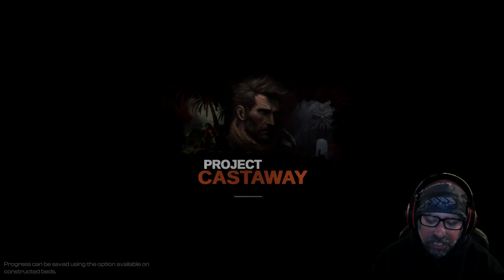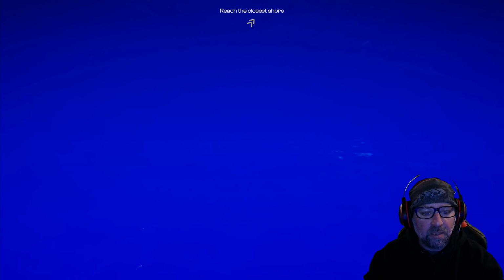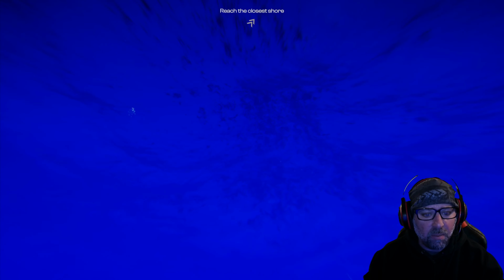Uncovering the Mystery of Project Castaway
Project Castaway is a survival crafting title set in the Pacific Ocean. Live the life of a stranded castaway, with only yourself - and the island's inhabitants - for company! Sail the ocean, hunt, explore unique islands and gather resources as you fight for survival.

If you enjoy watching, remember that likes, share and subs are a great way of helping out!